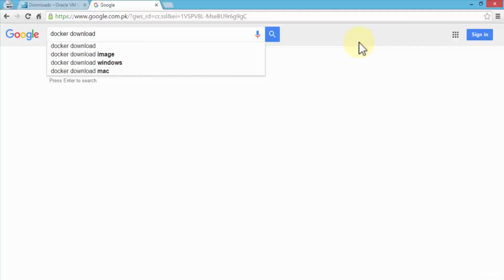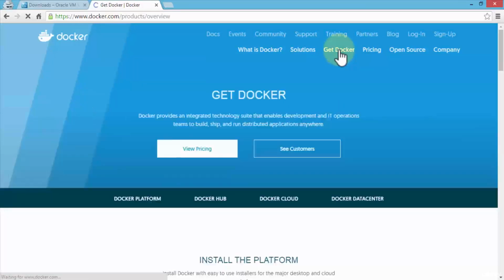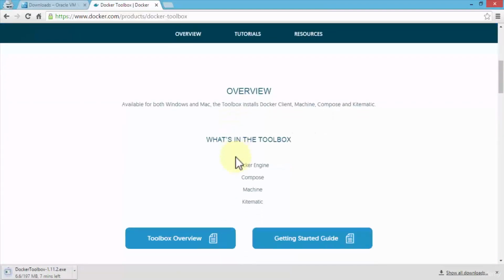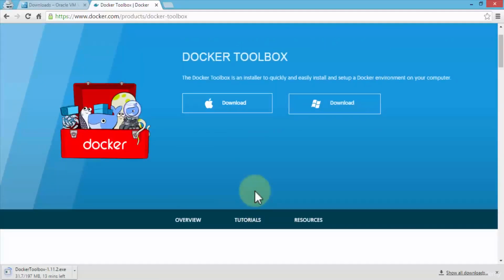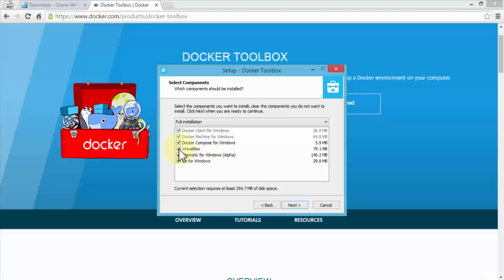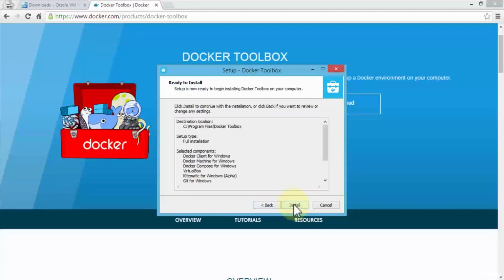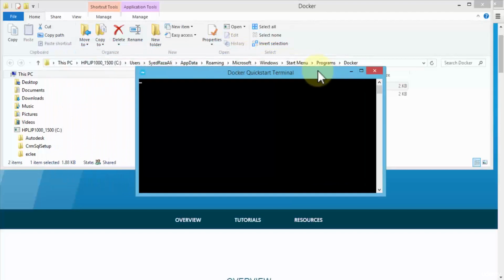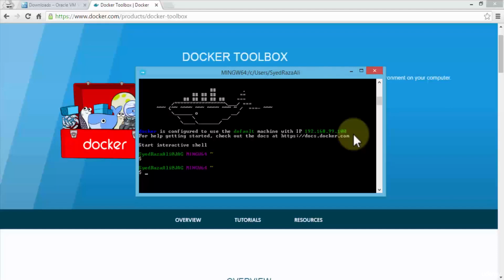59 - Installing Docker